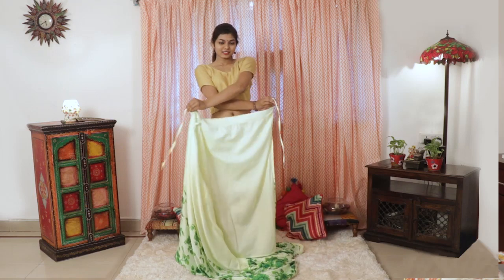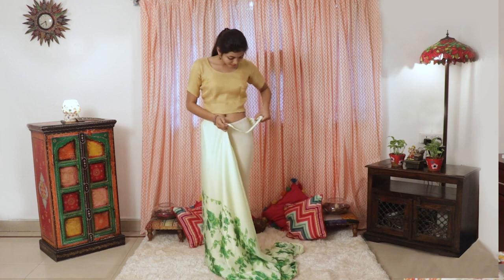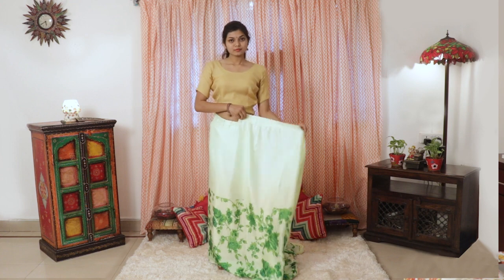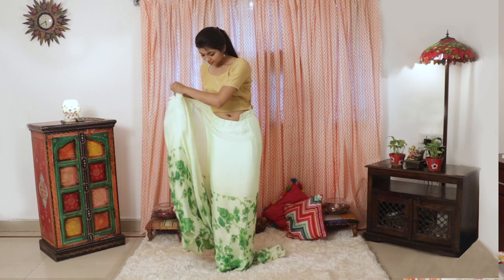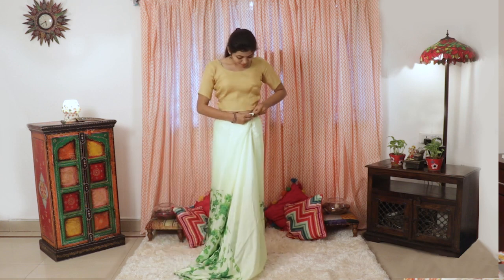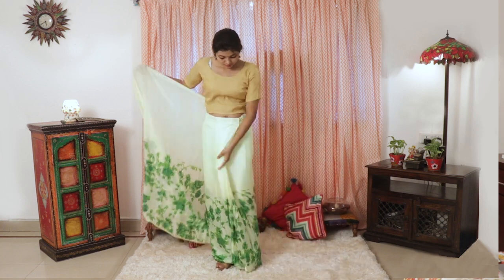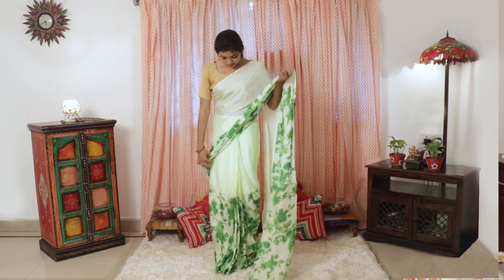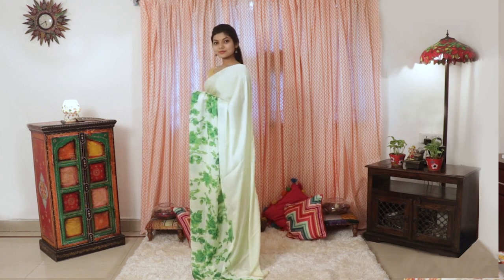Grace is Forever - Wrap in 1 Minute Saree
No Hassle of Pleats, No Hassle of Petticoat, Pico and Fall.
We have taken care of it all:-)
Just wrap it like a skirt and your perfect drape is ready :-)